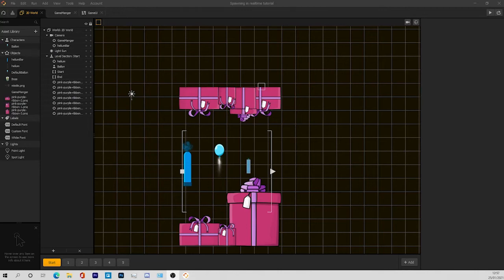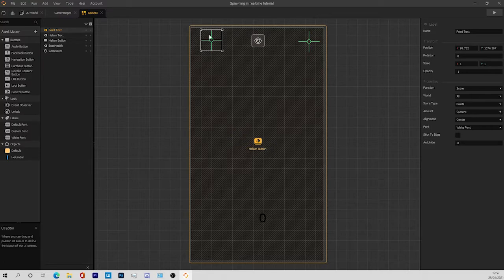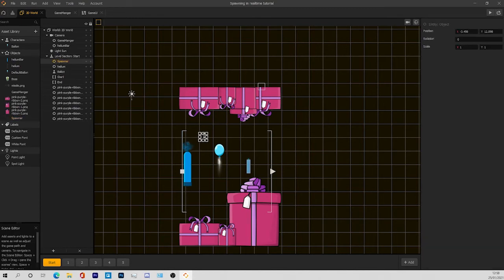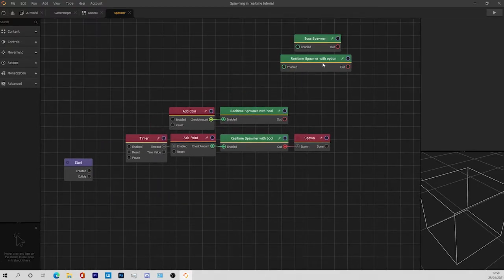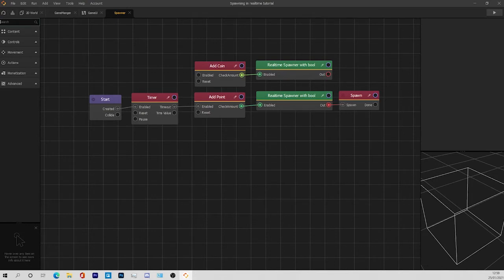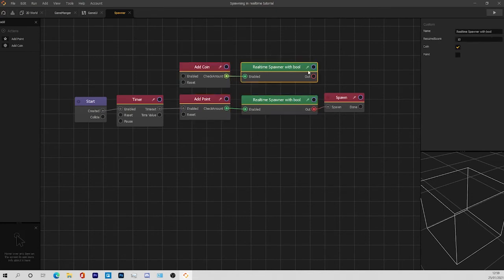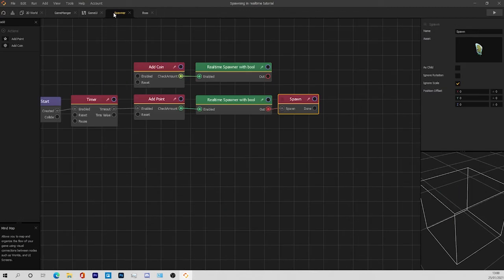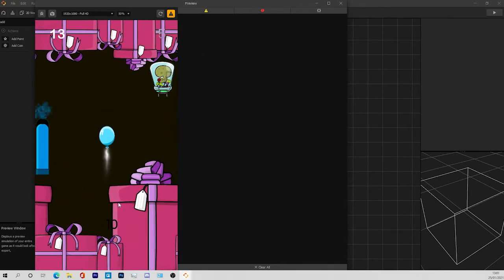How to Spawning Object in real time in Buildbox | Boss Fight